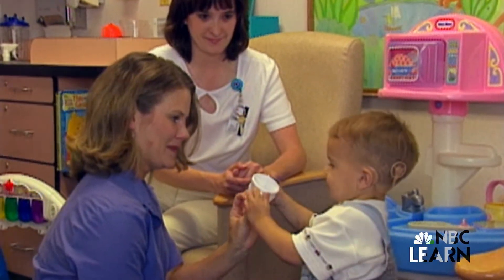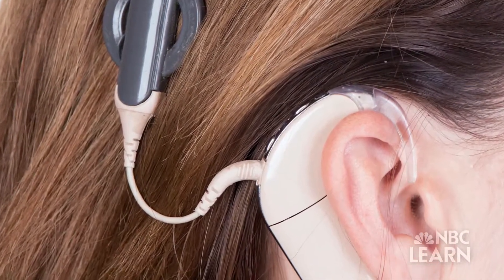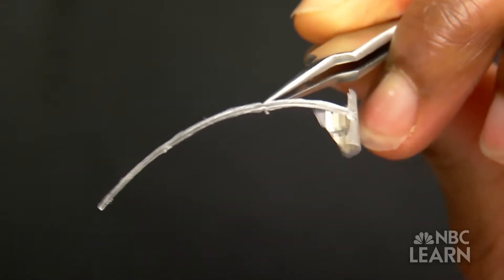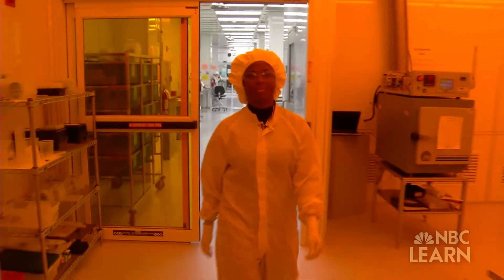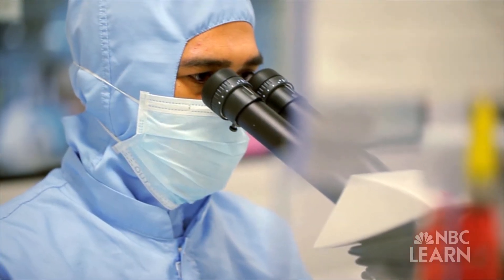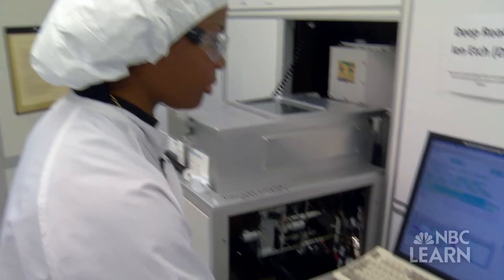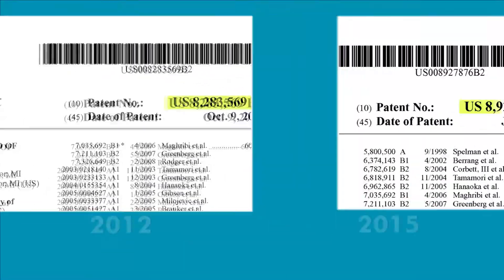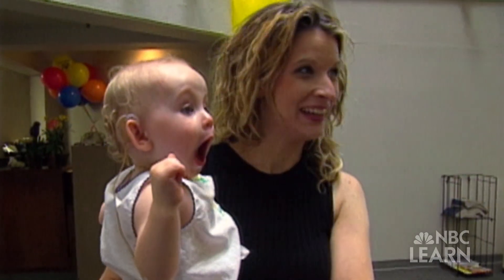Science of Innovation: Micro-Fabrication for Cochlear Implants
Angelique Johnson is the CEO of MEMStim, a company that is innovating how electrode arrays in cochlear implants are manufactured. Using automated micro-fabrication, instead of costly hand-made manufacturing, Johnson is able to lower the cost of production, allowing more people in need of implants to afford them.